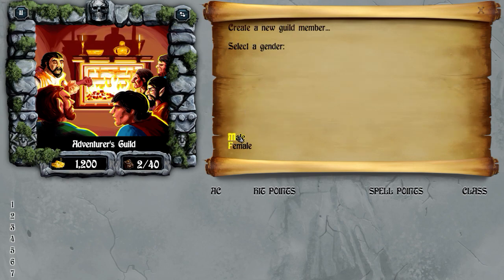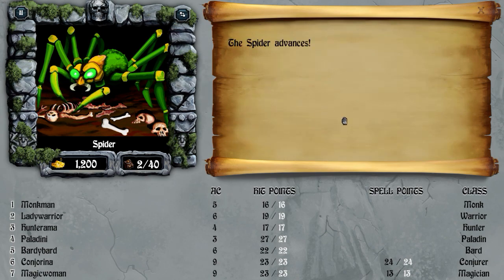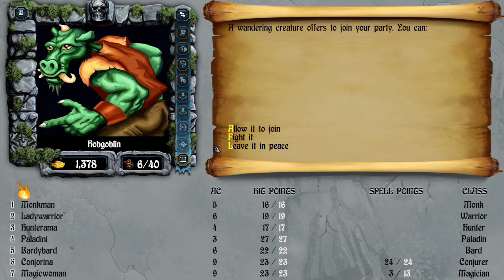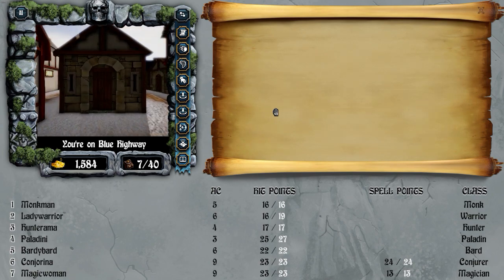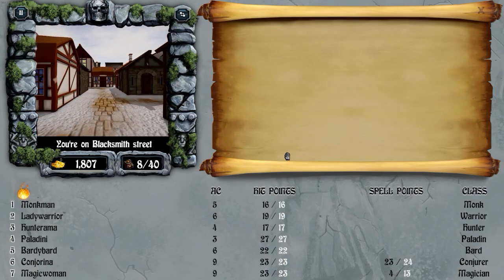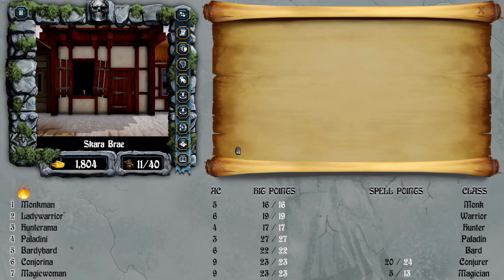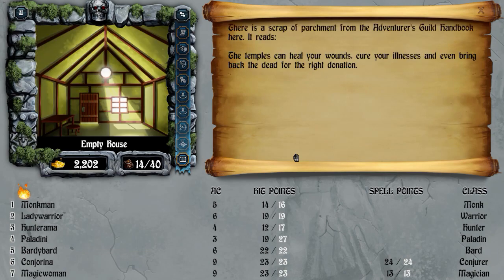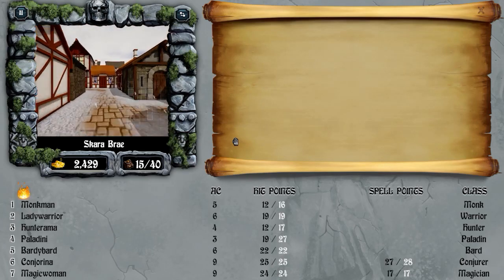Let's Play Bard's Tale Trilogy remastered